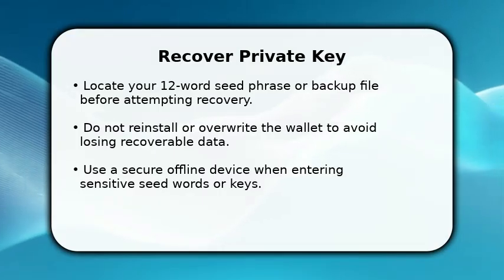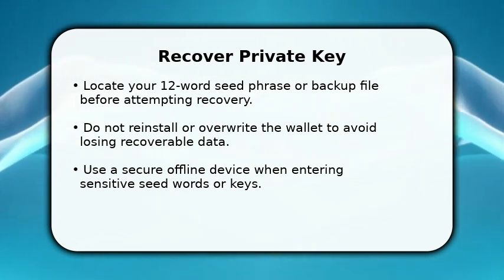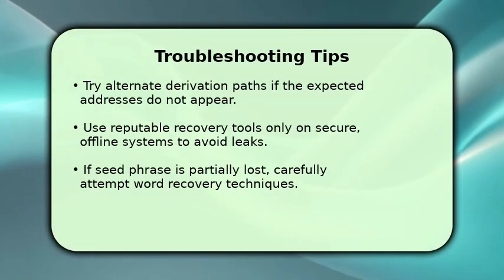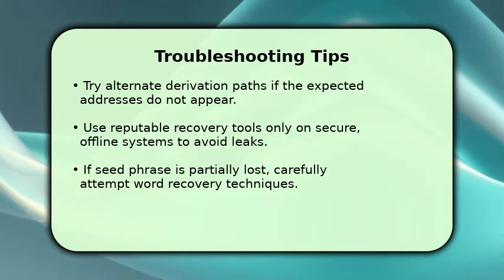How To Recover Trust Wallet Private Key - Full Guide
How To Recover Trust Wallet Private Key - Full Guide | 🔒 Surfshark VPN Deal — Stay private and secure. $1.99/mo + 3 Months Free ▸

Are you struggling to recover your lost or forgotten Trust Wallet private key? Look no further! In this comprehensive guide, we'll walk you through the step-by-step process of recovering your private key and securing your cryptocurrency assets. From understanding the importance of private keys to troubleshooting common issues, we've got you covered.